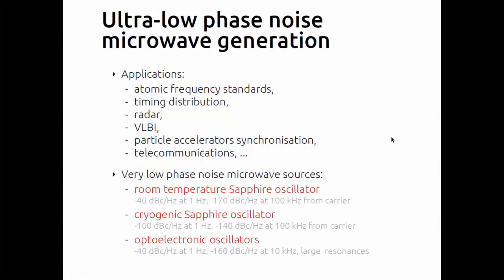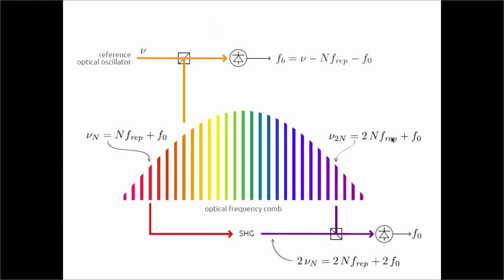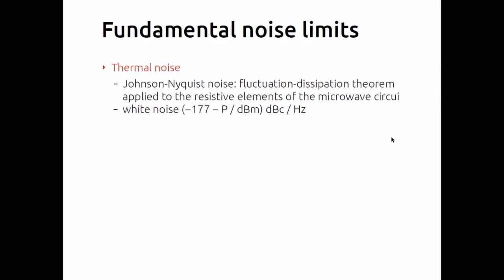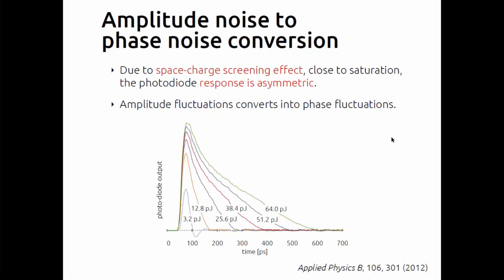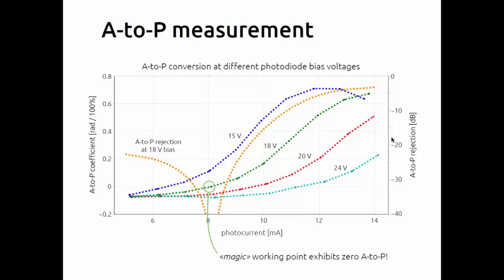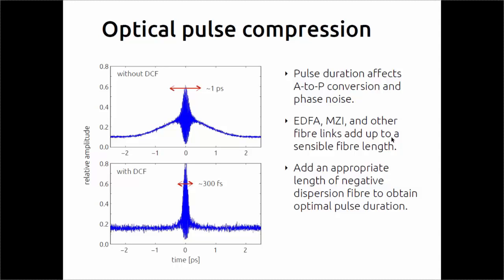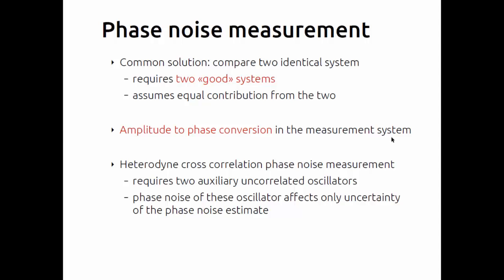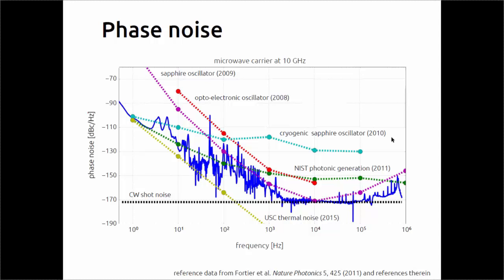Ultra-Low Phase Noise Frequency-Comb-Based Microwave Generation and Characterization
Title: Ultra-low phase noise frequency-comb-based microwave generation and characterization

Abstract: We report on progress in realization of packaged RF photonic oscillators based on Kerr optical frequency comb generated in ultra-high Q crystalline whispering gallery mode resonators. Various regimes of operation of the oscillators and possible ways of their stabilization are reviewed. Properties and specifications of a turn-key oscillator prototype created at OEwaves are discussed. New regimes for optical comb generation are also investigated.

Authors: Daniele Nicolodi, Romain Bouchand, M. Lours, Xiaopeng Xie ;  Yann Le Coq, Michele Giunta, Matthias Lezius, Wolfgang Haensel ;  Ronald Holzwarth, Pierre-Alain Tremblin, Giorgio Santarelli, Shubhashish Datta, Abhay Joshi, Christophe Alexandre